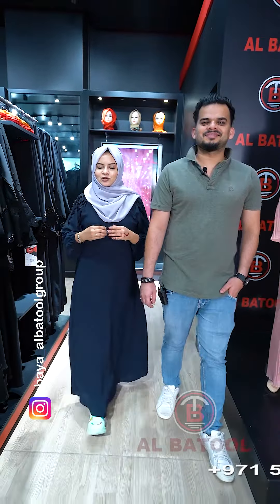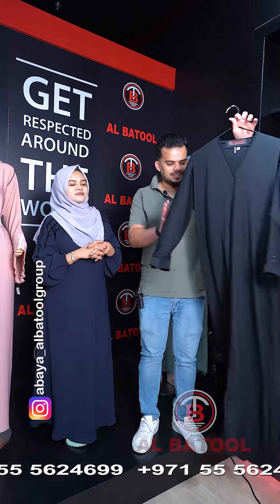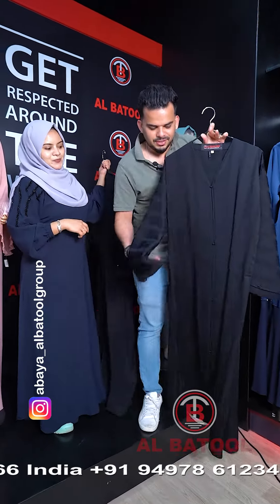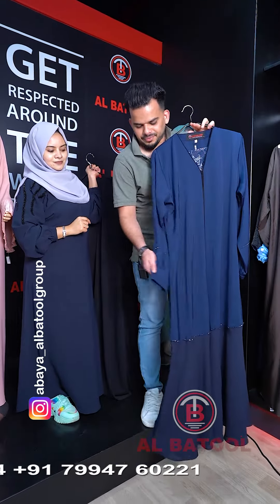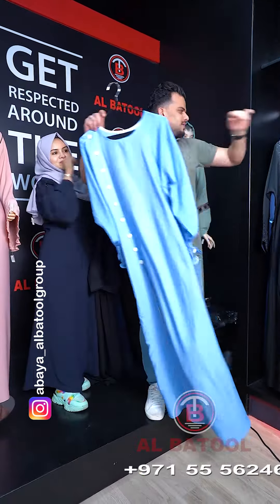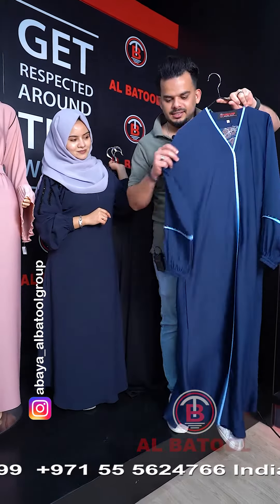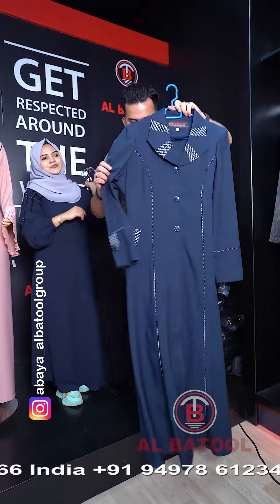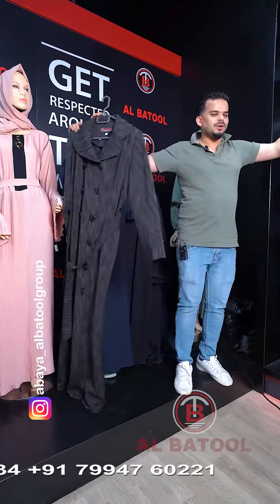Al batool abaya abaya @Yousufkarakkad